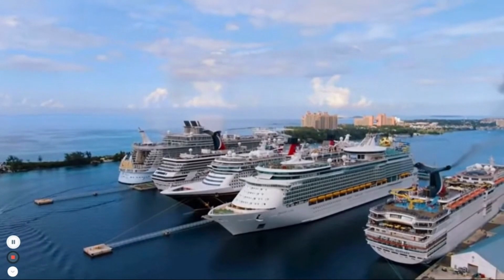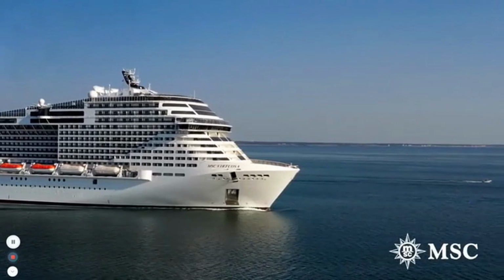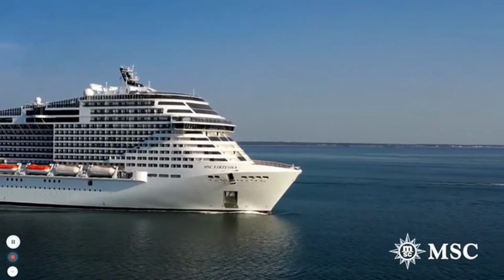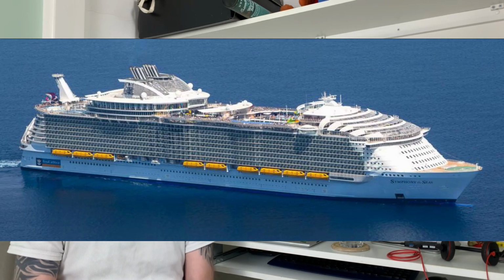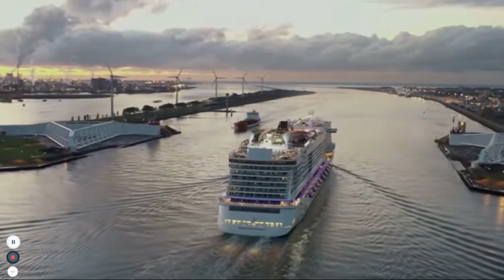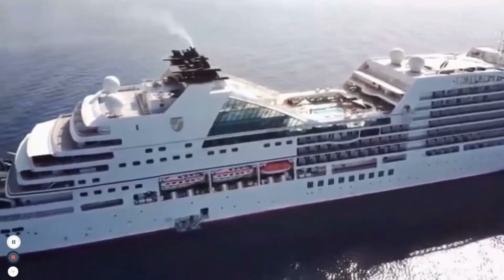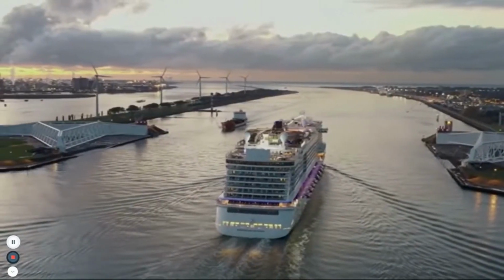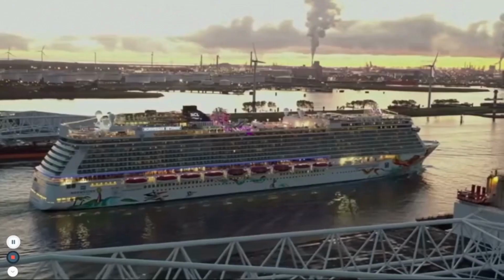Big Ships or Small ships whats better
Having a chat about the cruise ship sizes and how they differ from each other